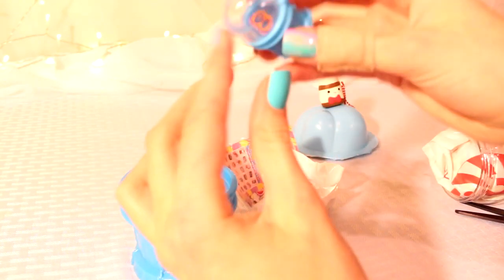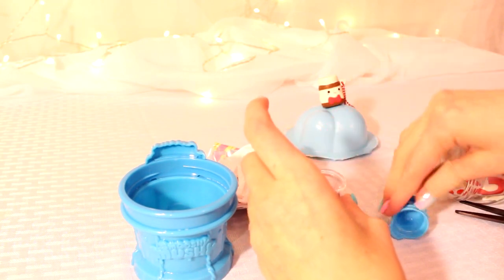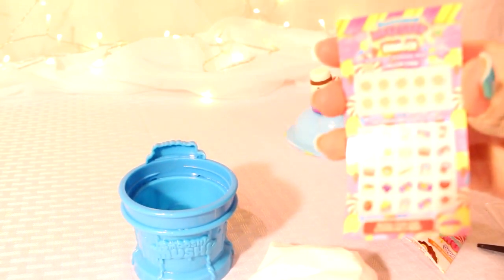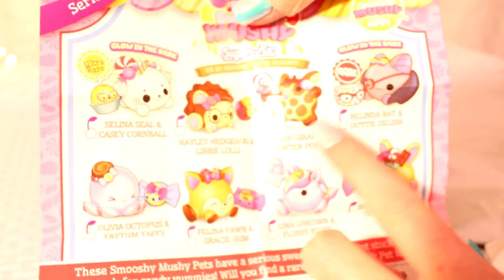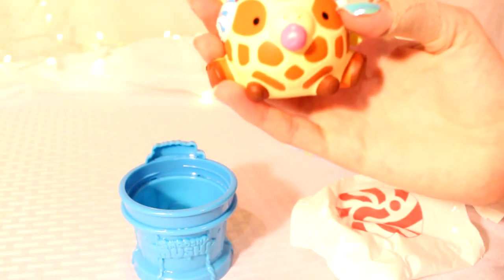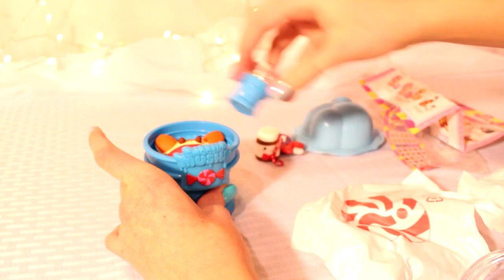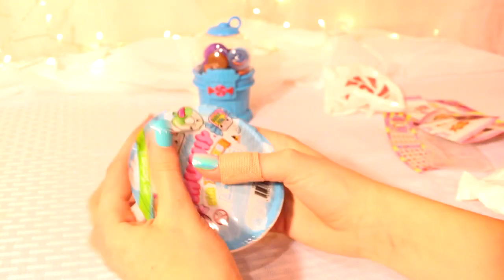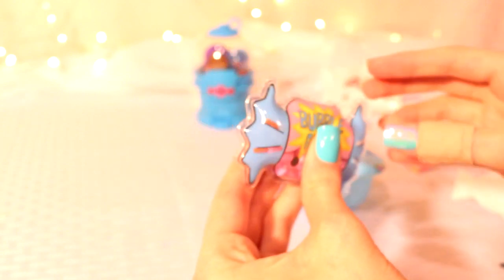Smooshy Mushy GUMBALL MACHINE, Smooshy Mushy BESTIES SWEETS & Smooshy Mushy AIR BESTIES Opening!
I'm opening up Smooshy Mushy toys today!  I'm opening up the Smooshy Mushy sweets like the Smooshy Mushy Gumball Machine, the Smooshy Mushy Besties Sweets, and the Smooshy Mushy Air Besties!  I love all of the Smooshy Mushy sweets toys that I got!  The Gumball Machine was so fun to open up!  I got the Smooshy Mushy Besties Sweets that I've been wanting, so that was the best part!  Plus the Smooshy Mushy Air Besties was so cute and so fun to play with!  I love all of my new Smooshy Mushy squishy toys!

Check Out Some Other Fun Toy Channels:
Cookie SwirlC
Toy Caboodle
Cupcake Kids Club
Sandaroo Kids
Young Wild Me! Kids Toy Channel
PSToyReviews
My PB and J
Princess ToysReview
Up & Play